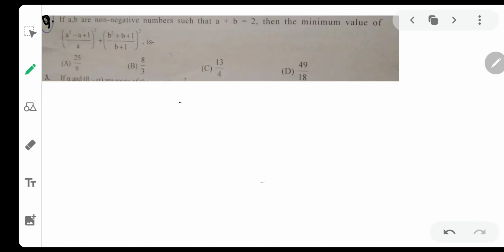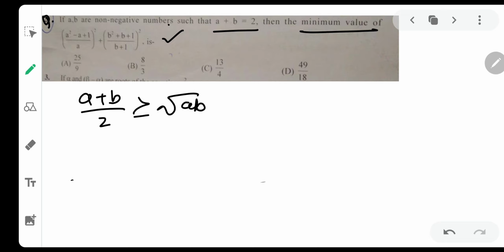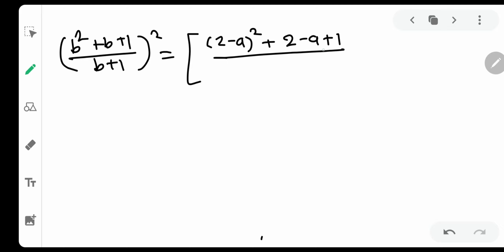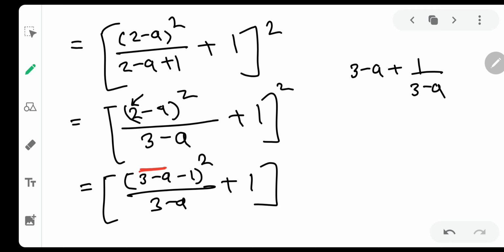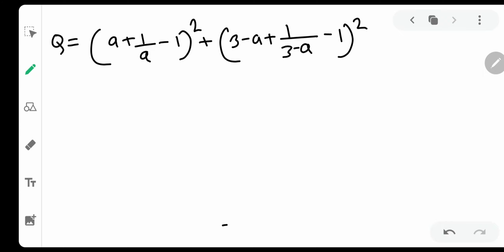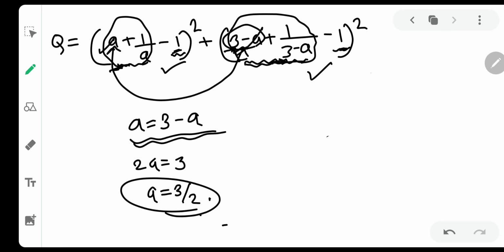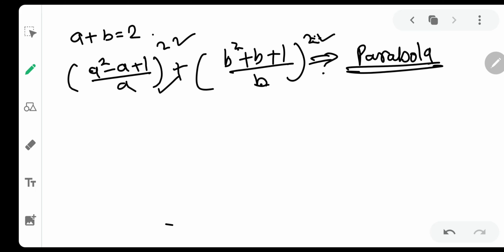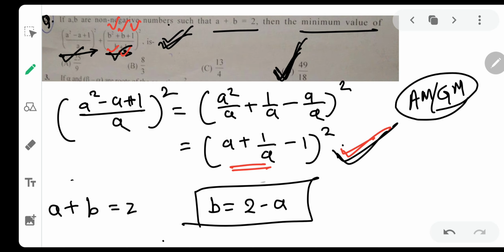Graphical Trick and AM-GM to Find Minimum Value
If a+b=2 the find the minimum value if the expression of (a^2-a+1/a)^2+(b^2+b+1/b+1)^2